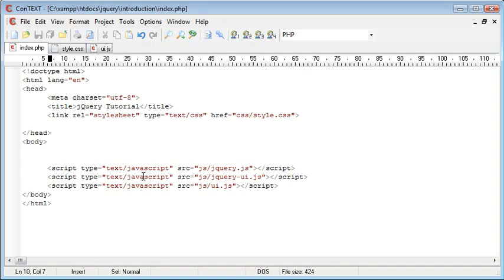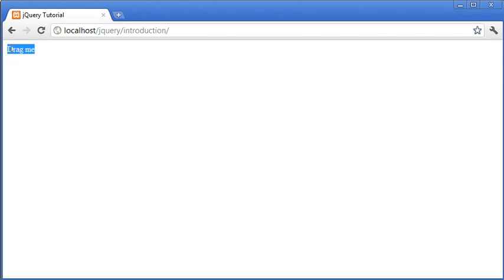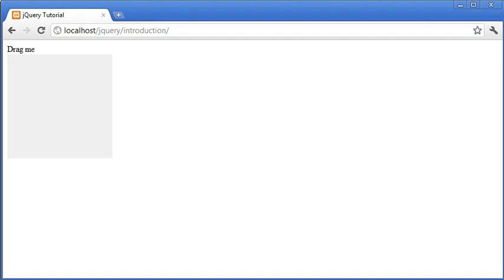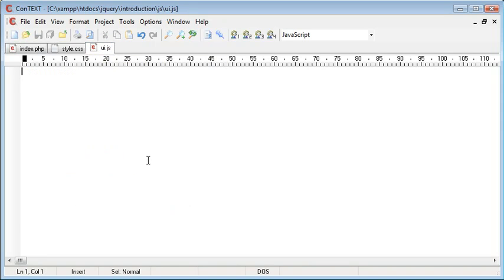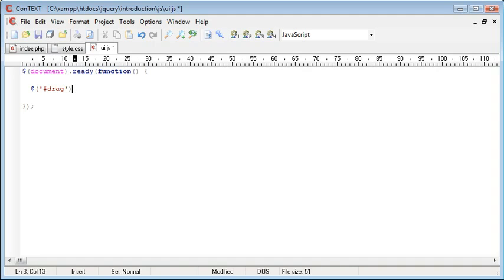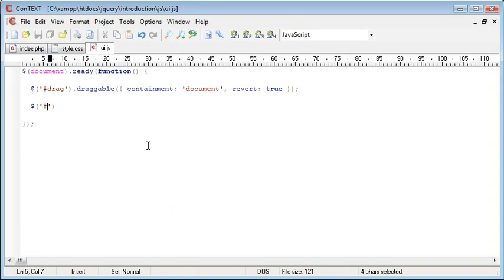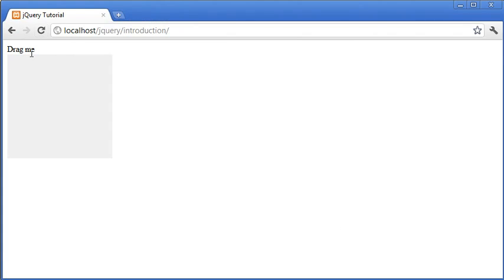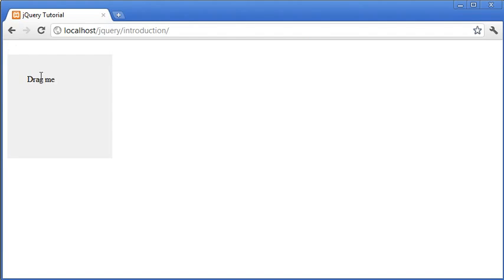jQuery 144 Droppable